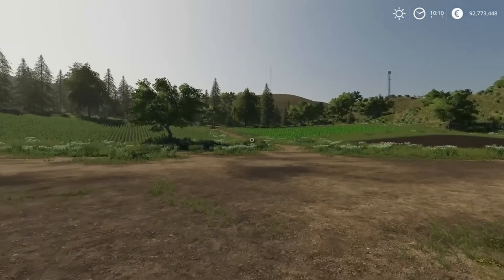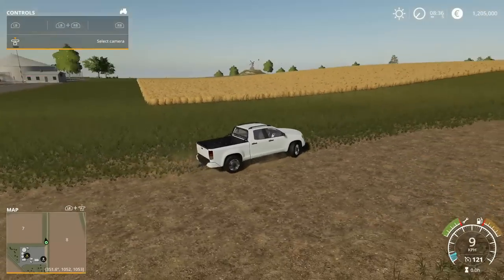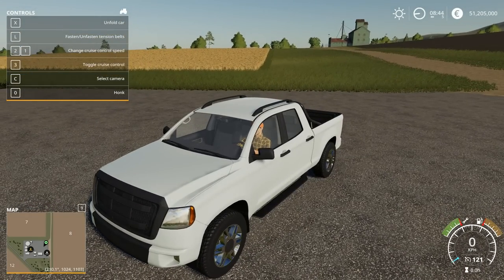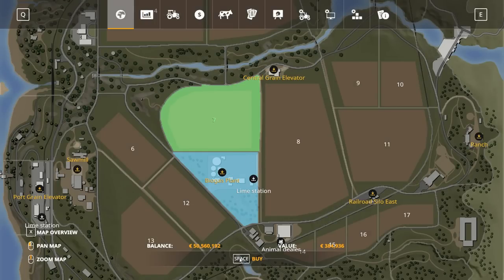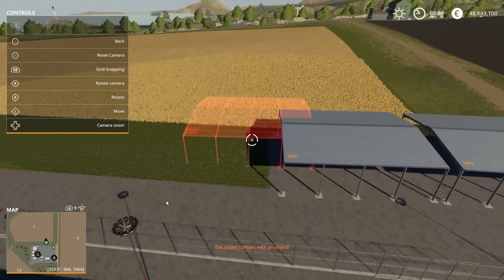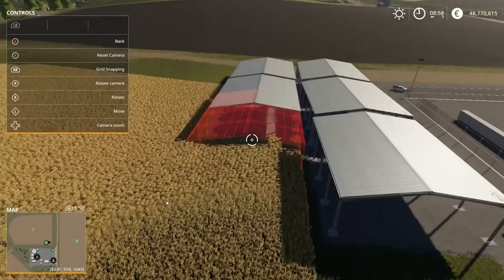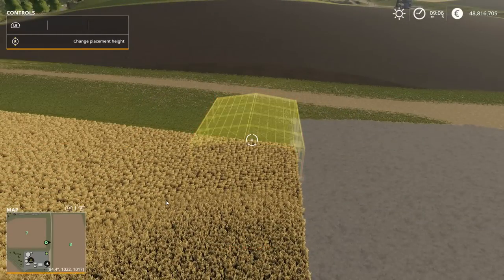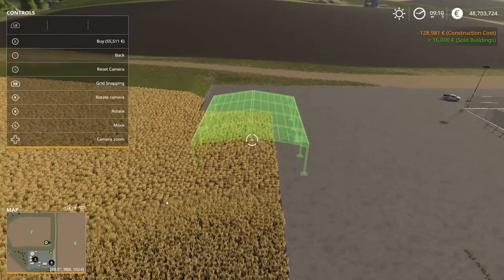How to Level Ground and Terraform | Farming Simulator 2019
This tutorial will look at ways to level land and some light options for terraforming in Farming Simulator 2019. Also be sure to check out my video on the no collision placeables mod

PC Specs

Webcam - PS3 Eye

Back-up PC